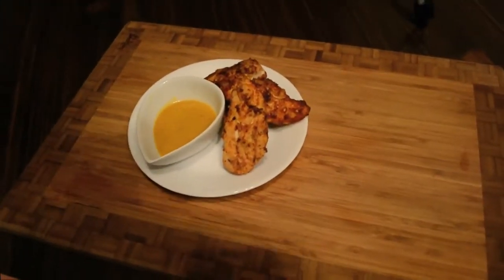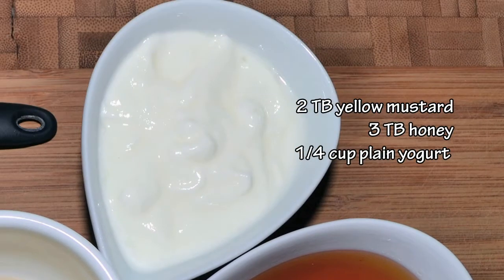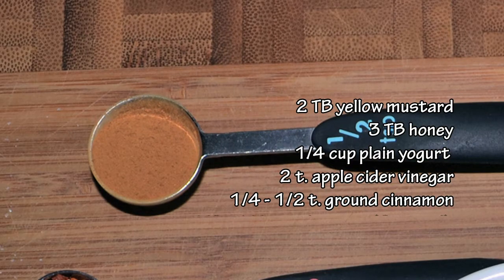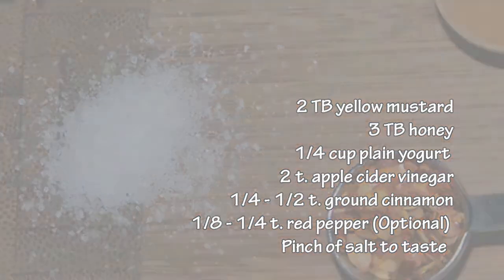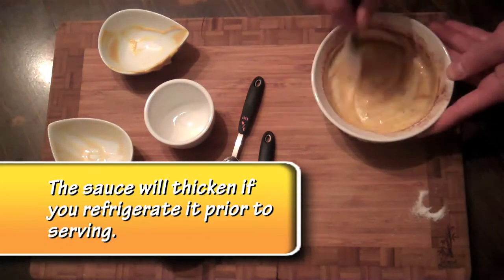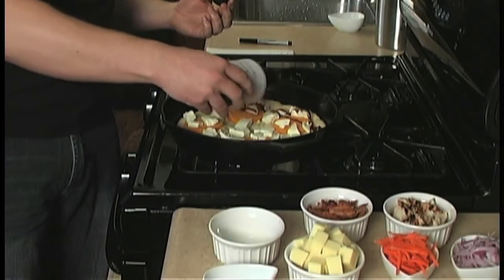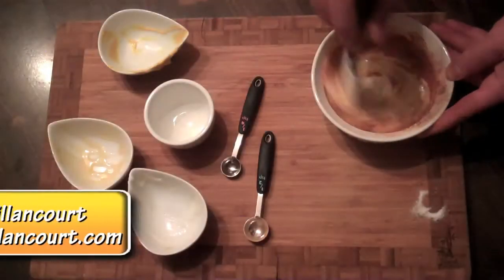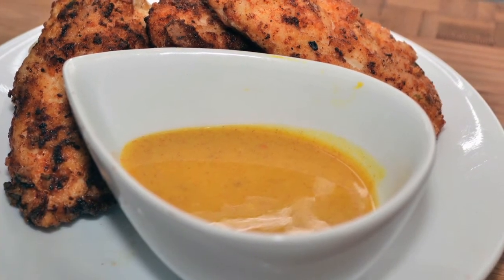Honey Mustard Dipping Sauce - Funktified Food #22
This honey mustard dipping sauce is an easy and flavorful sauce that can be used as a dip for chicken strips, French fries, onion rings, etc.; as a condiment on sandwiches and  hamburgers; or even as a sauce for a pizza. This video is in response to requests for the sauce that I use on my chicken honey mustard pizza and a quick and easy recipe to spice up quick foods, like chicken strips, onion rings, sandwiches, etc.